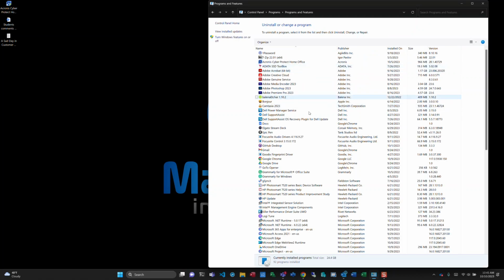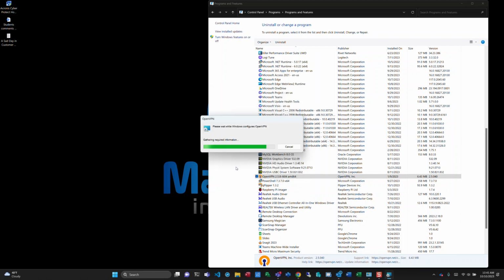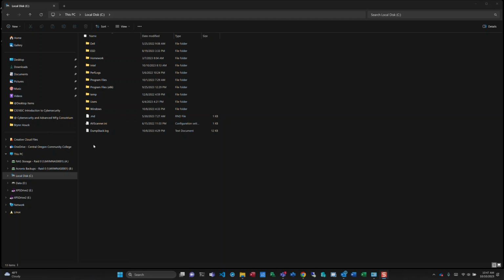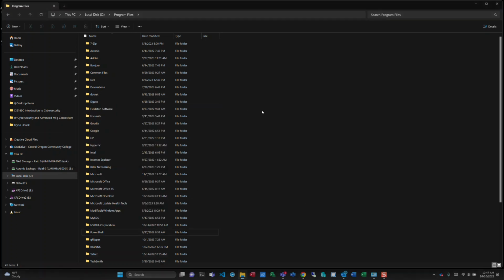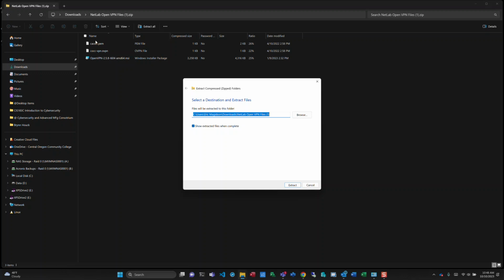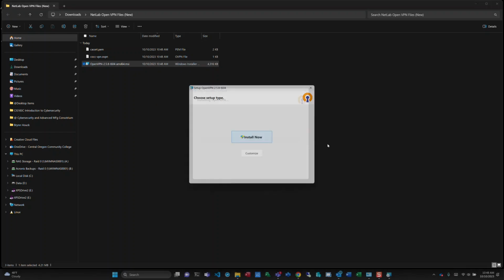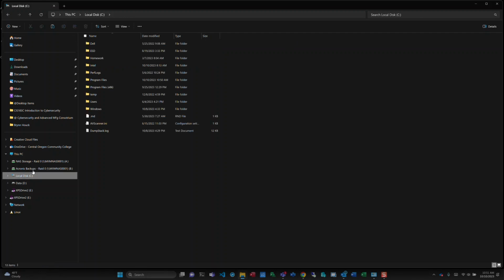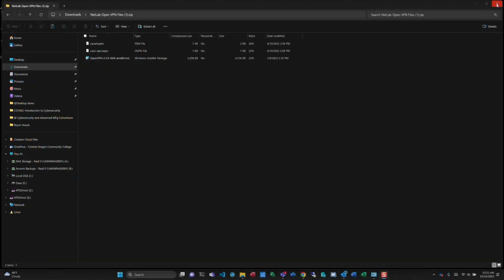Installing OpenVPN for Network Access (Detailed and Troubleshooting)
Follow this method to uninstall, clear folder structures, and reinstall OpenVPN, should you have issues in connecting using the OpenVPN clients.